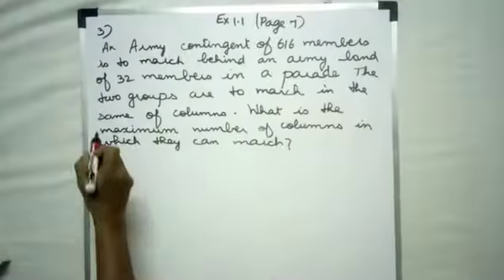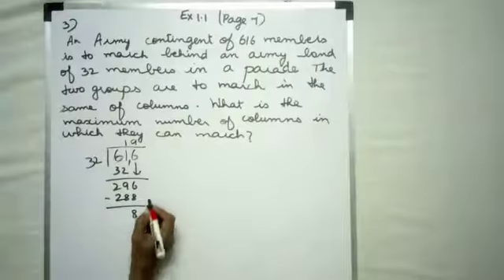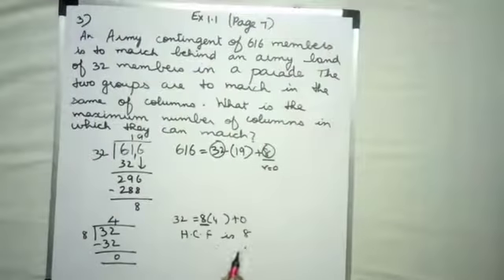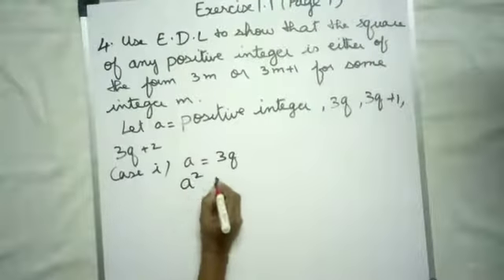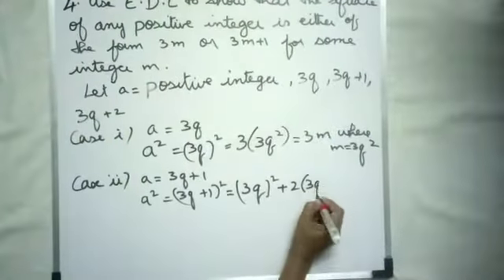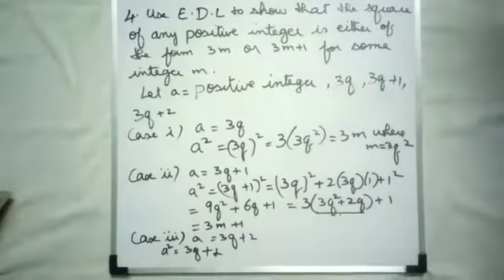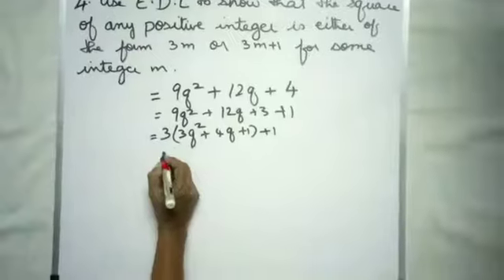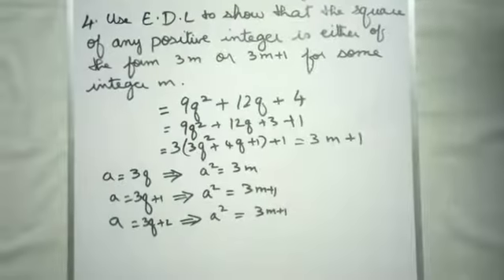CBSE Class 10: NCERT Real Numbers Exercise 1.1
This is the continuation of Exercise 1.1 from the lesson Real Numbers

I am Meena Laxman. I am a Math teacher with an experience of more than 25 years. I am here to share what I know, help students to excel in Mathematics and score their best.
If you have any doubts, please leave them in the comments section below. I will definitely address them.